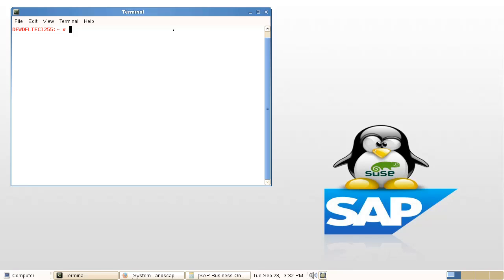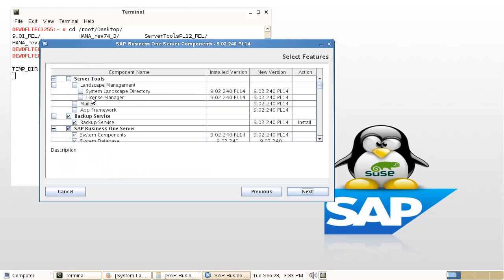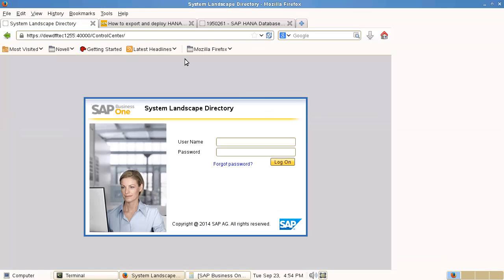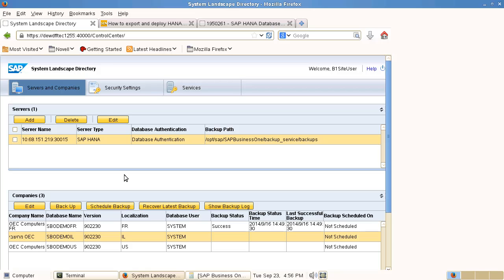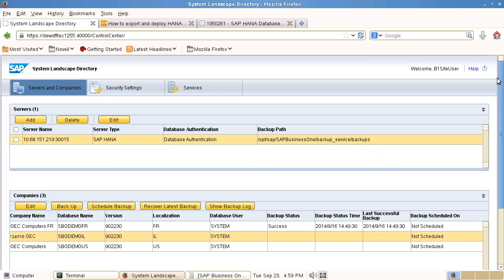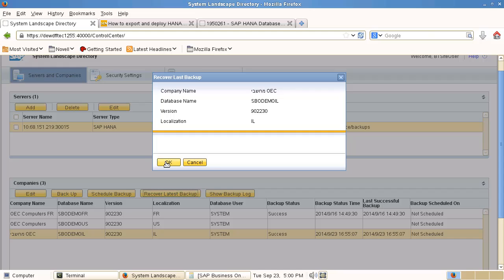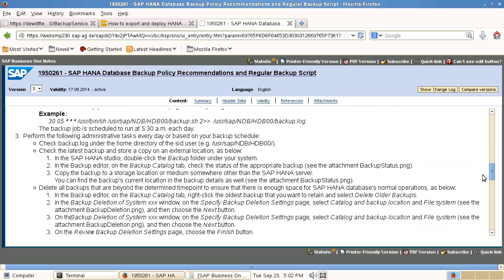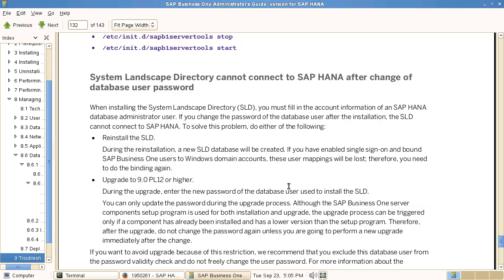Backup service for SAP Business One, version for SAP HANA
This session will demonstrate the backup service for SAP Business One, version for SAP HANA including settings made during installation